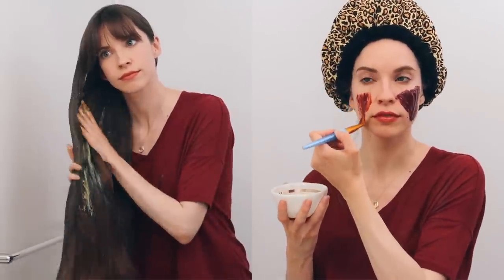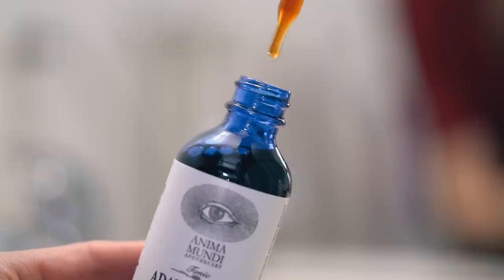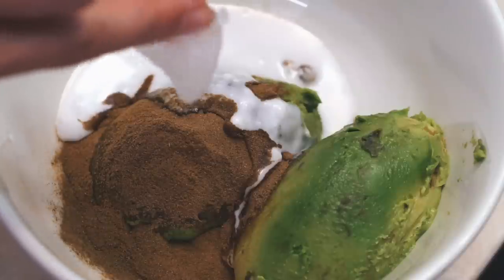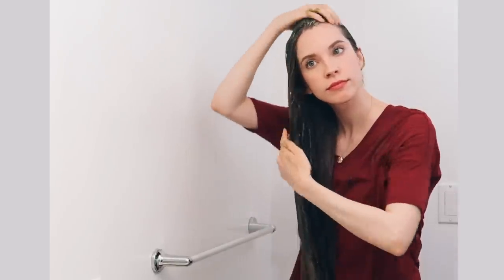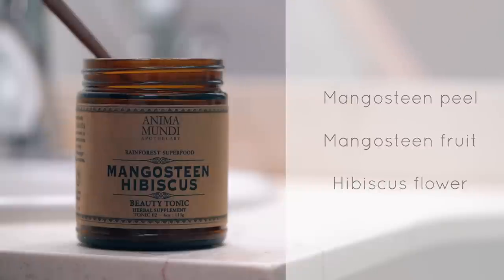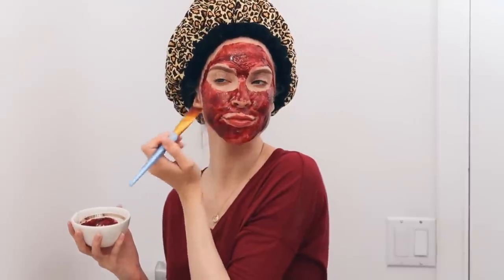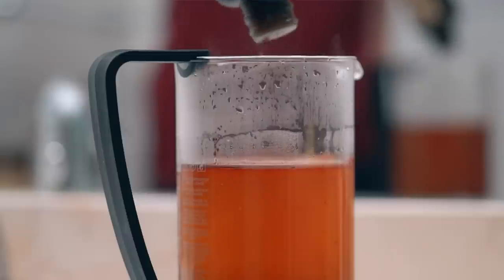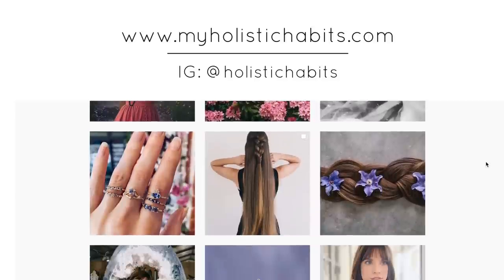COLLAGEN BOOSTING HAIR & FACE MASK! ft. Anima Mundi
In todays video, I played around with different herbs I got from Anima Mundi, and show you how I make a "collagen boosting" hair mask, face mask and tea! As we age our collagen decreases (or if you have indented acne scars like me, you experience a loss of collagen). There are many collagen promoting herbs such as Fo-Ti, Horsetail, Gynostemma, Nettles, Calendula, Comfrey and more. Remember to always take vitamin C with your collagen boosting herbs!

PRODUCTS USED:

Anima Mundi Plant based collagen booster herbal powder
Anima Mundi Mangosteen and hibiscus herbal powder
Anima Mundi Curam beauty elixar
Anima Mundi Collagen booster elixir

FTC: Thank you to the amazing Anima Mundi for sponsoring this video!